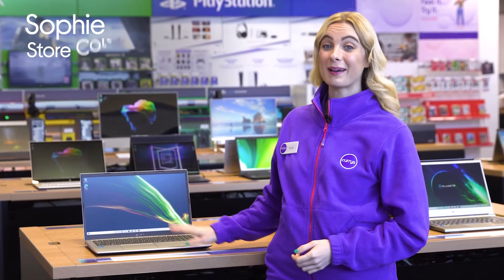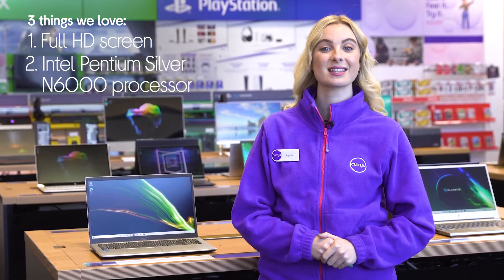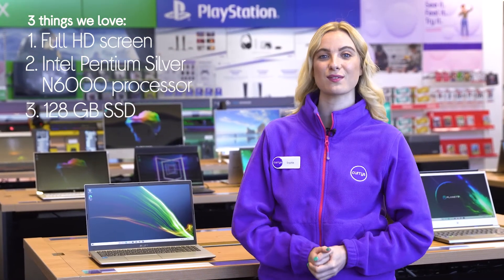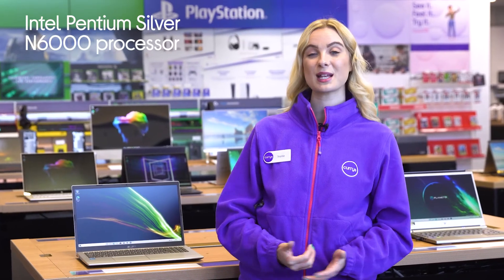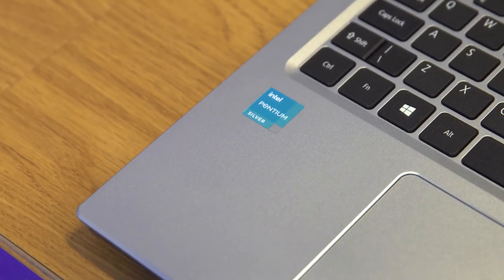Acer Aspire 3 15.6" Laptop - Intel® Pentium® Silver, 128 GB SSD, Silver - Product Overview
"SHOP the Acer Aspire 3 15.6"" Laptop - Intel® Pentium® Silver, 128 GB SSD, Silver

Learn more about the Acer Aspire 3 15.6"" Laptop - Intel® Pentium® Silver, 128 GB SSD, Silver.